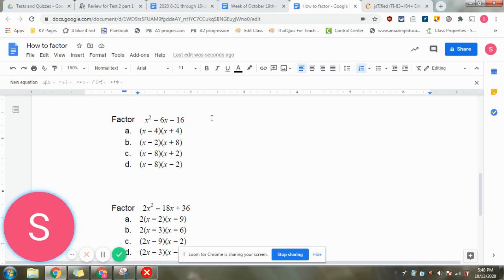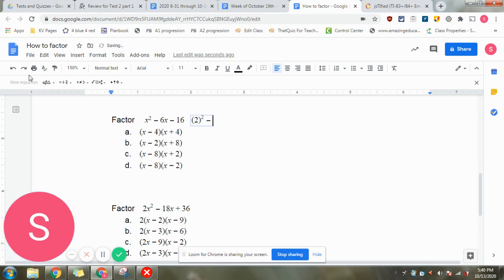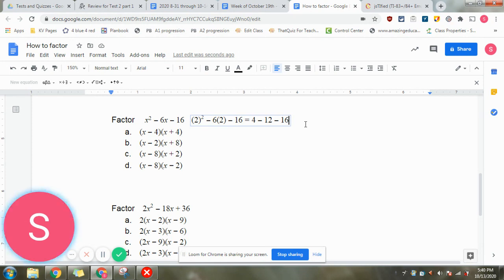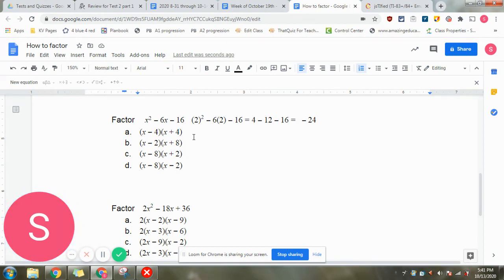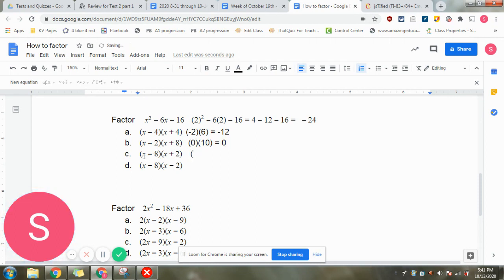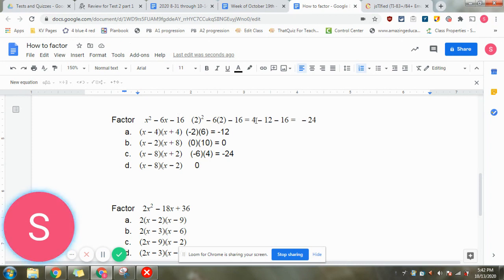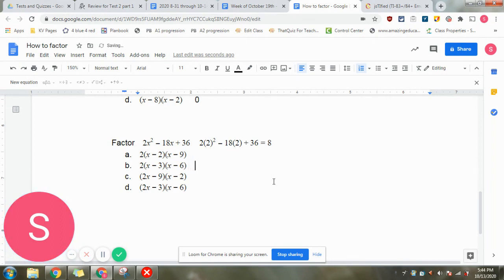A1 factor by plugging in a number for x